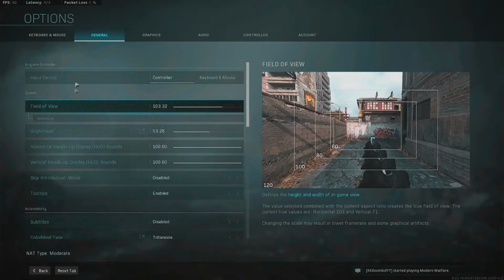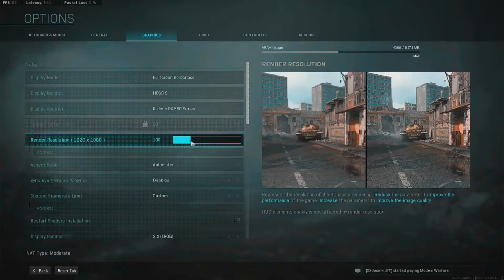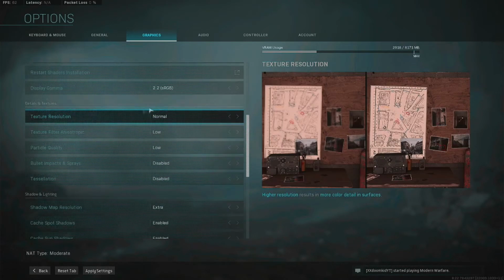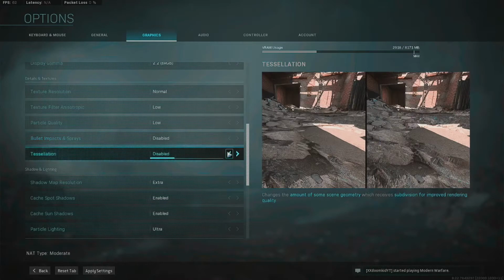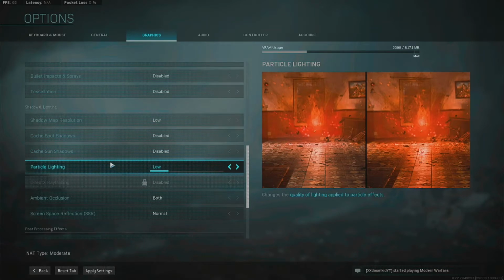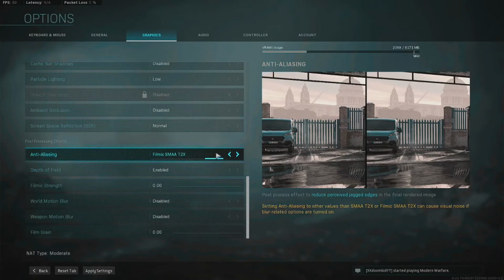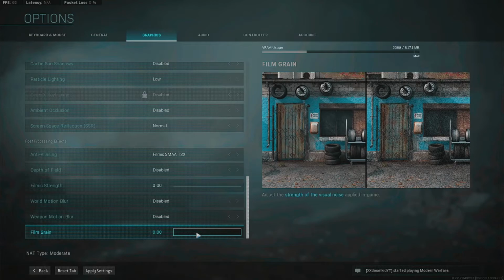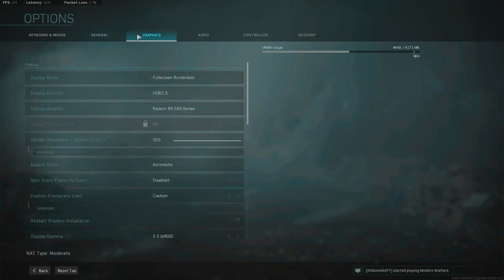Best Warzone Settings For Streaming! Get High FPS Streaming Warzone!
In this video we are going to be taking a look at and breaking down all of the best settings to use when streaming or recording Warzone. These settings will allow you to play Warzone on high FPS whilst also streaming or recording!